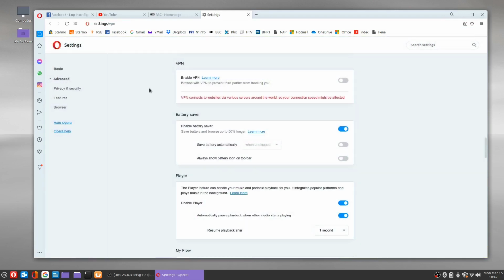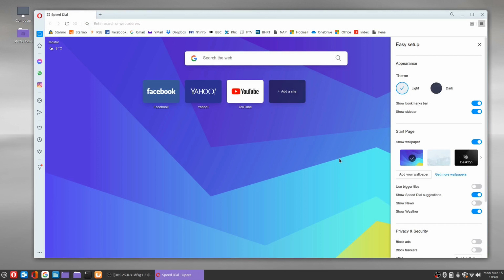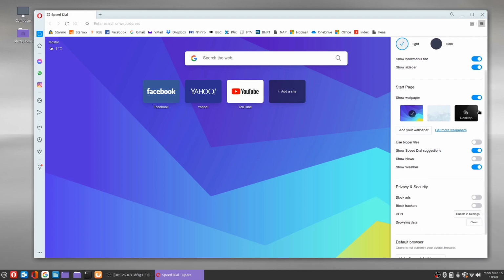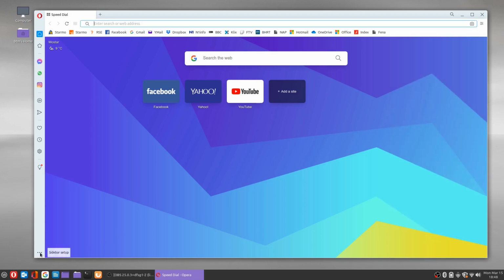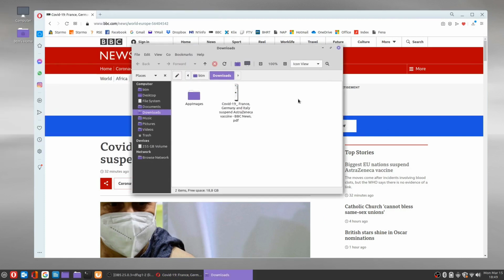Browsers We Mostly Use: Opera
Browsers seem to be the most important piece of software in this day and age. In this series, we talk about browsers that we use for the most part...